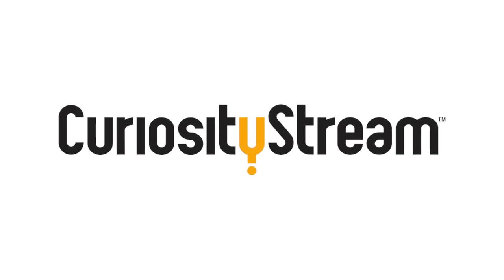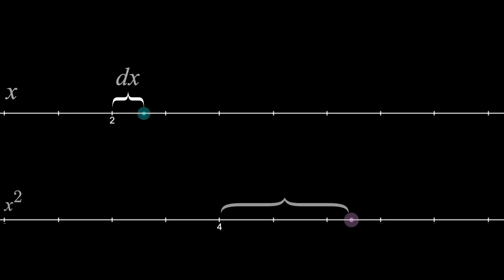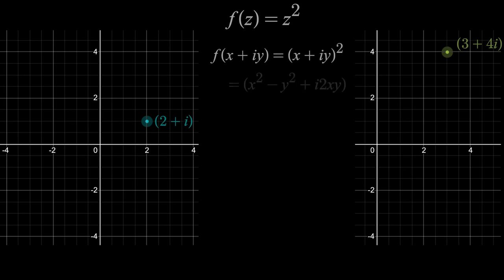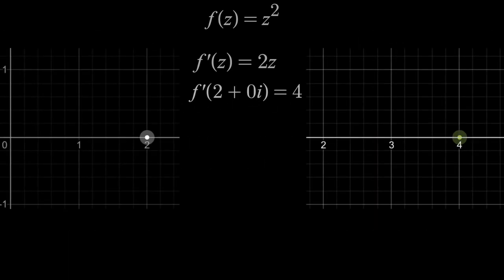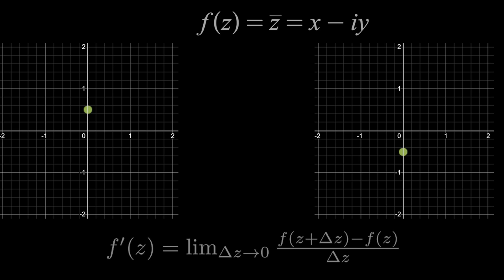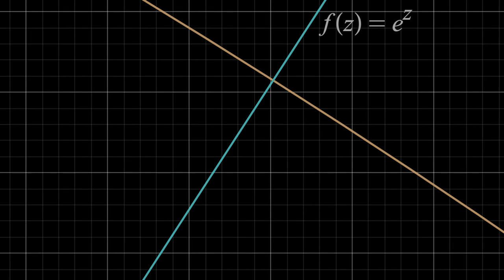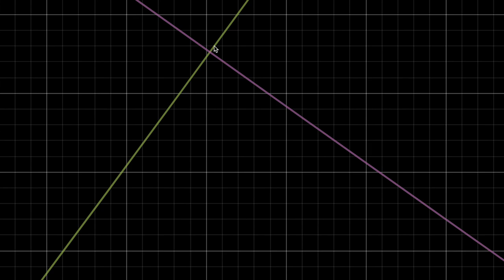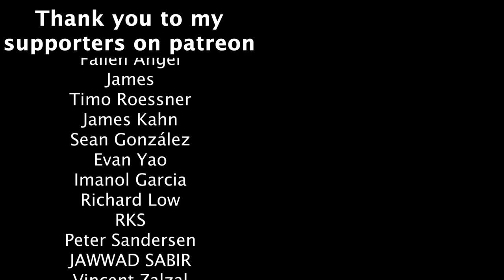The intuition and implications of the complex derivative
Get free access to over 2500 documentaries on CuriosityStream (use code "zachstar" at sign up)